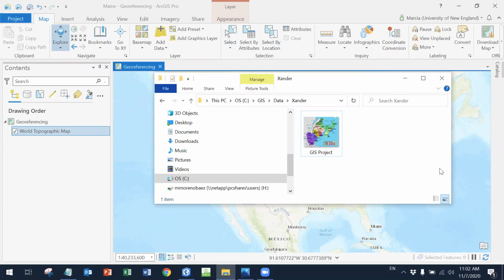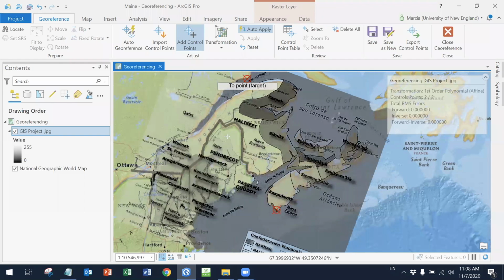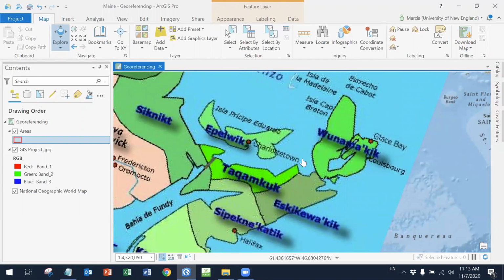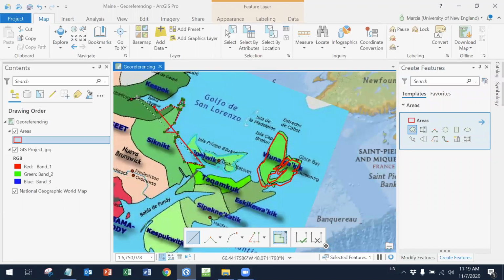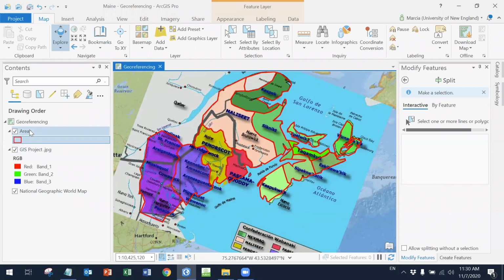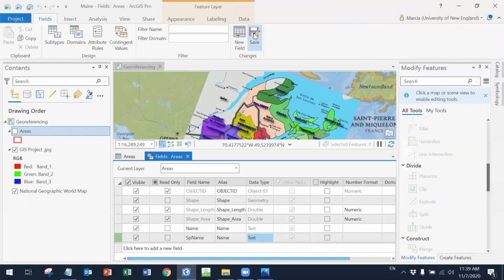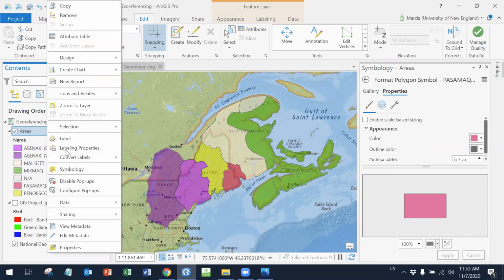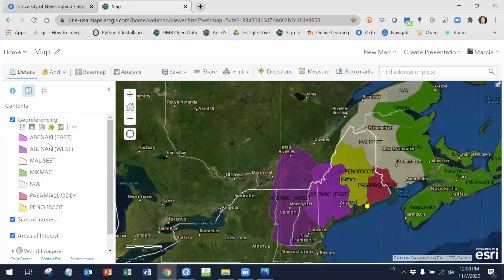How to Georeference and Digitize and Image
In this video, I will explain how to georeference and image and digitize it.